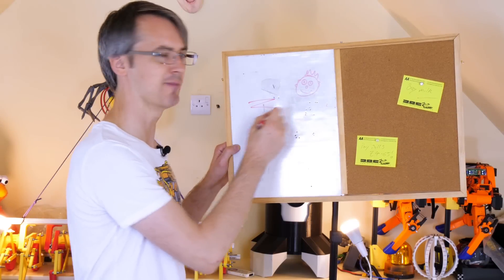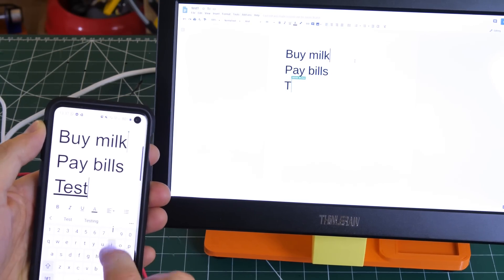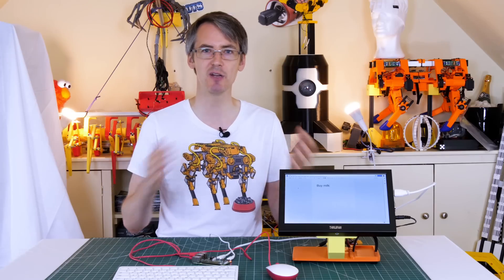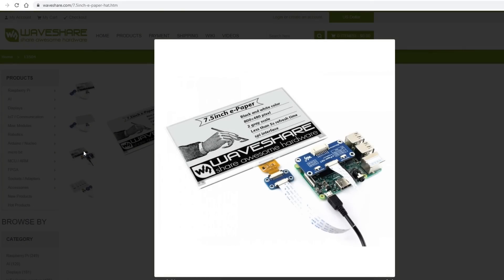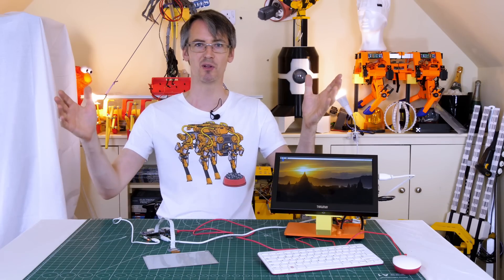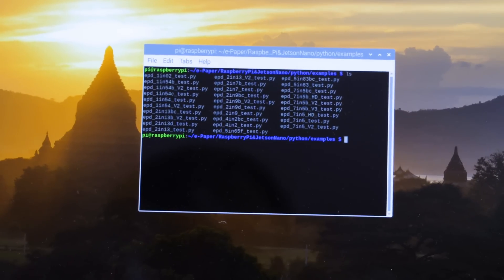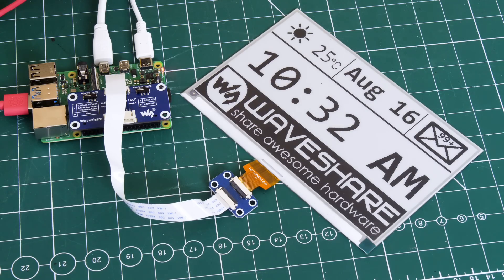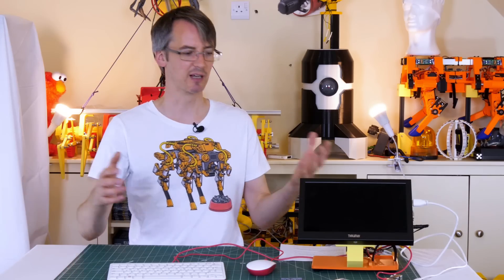DIY IoT E-PAPER Message Board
This is a project I've been wanting to build for some time - it's a message board for your home or business which can be updated from anywhere!  The Message Board uses E-Paper which is very low power and only uses power when it updates. Combining this with the Google Docs API and Google Developer Console, using a Raspberry Pi, it's possible to make a message board that polls a Google Sheet and updates when there's new data.

HARDWARE/SOFTWARE

XROBOTS